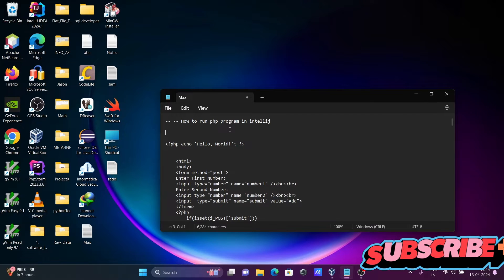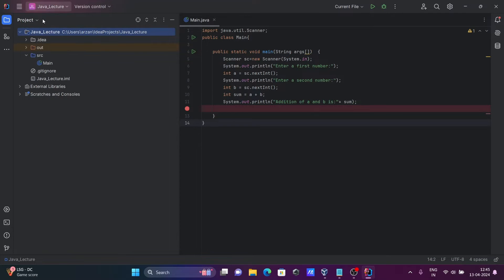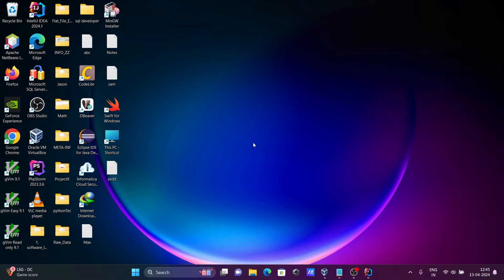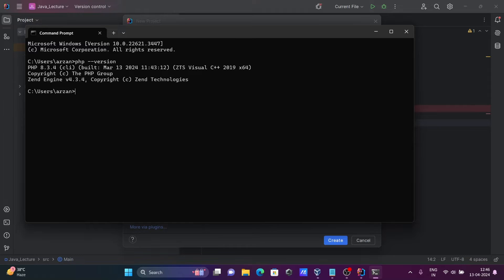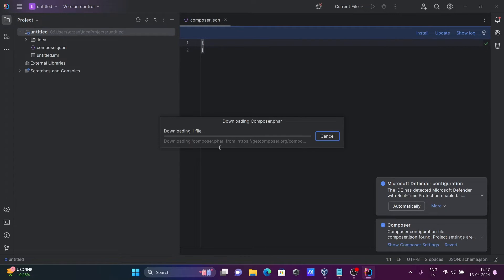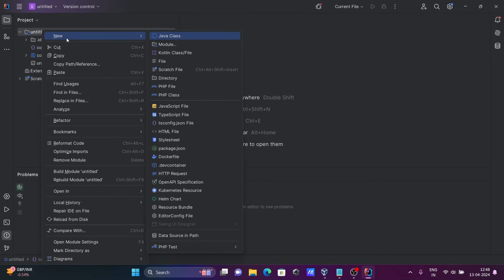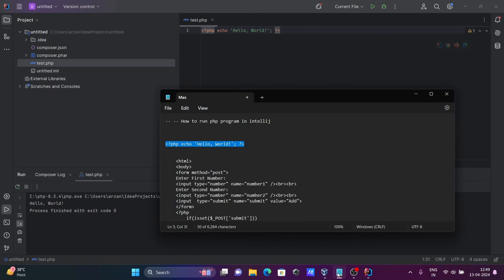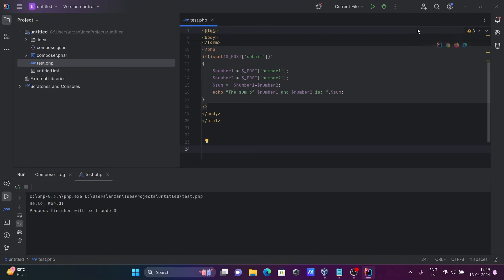How to run php program in Intellij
run php in intellij

How to install php plugin in intellij idea

intellij php plugin

intellij php community edition

how to run php file in intellij idea

How to run and debug PHP code - IntelliJ